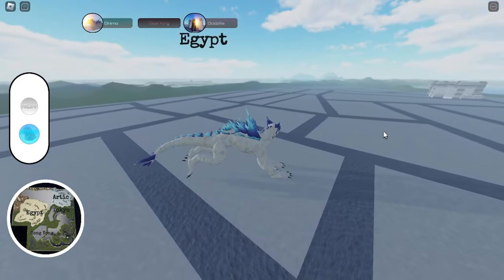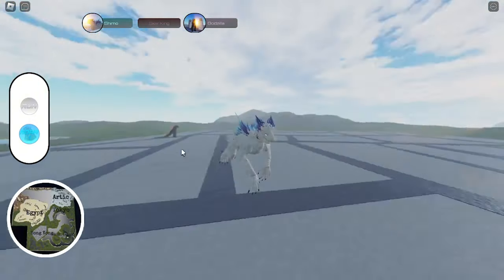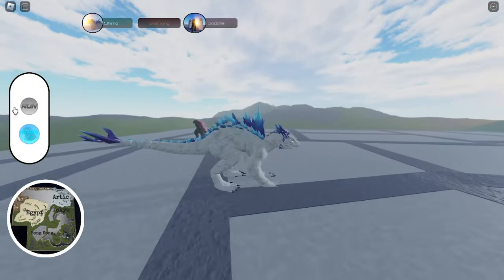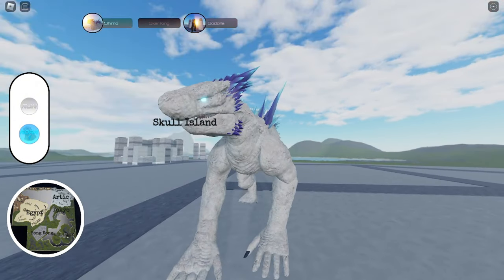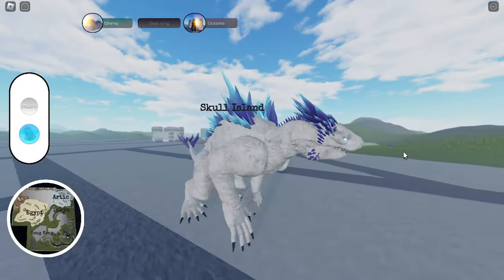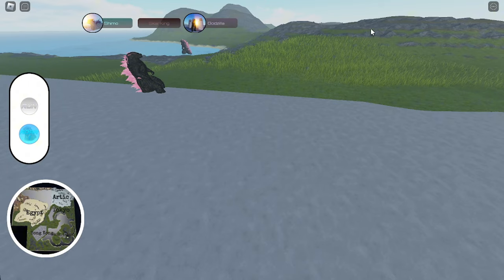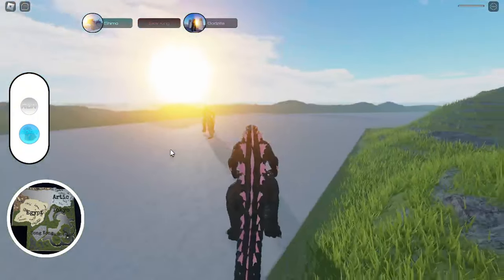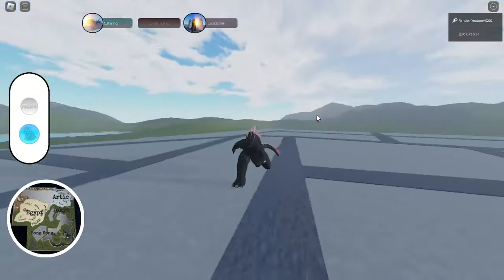NEW SHIMO AND GODZILLA 2024 ANIMATIONS - Kaiju Anti-Verse